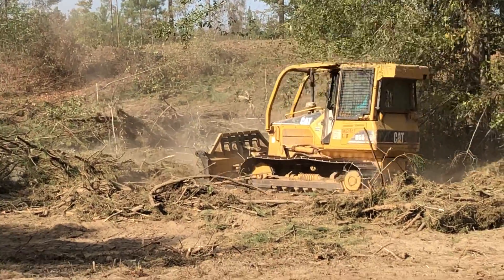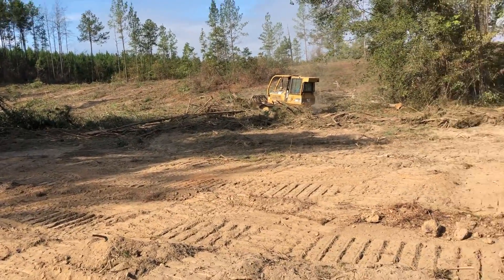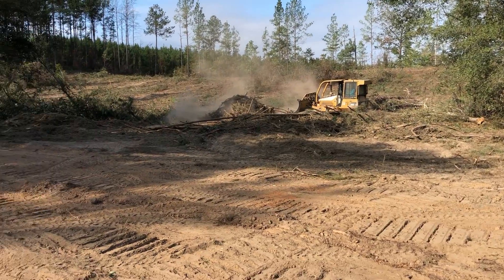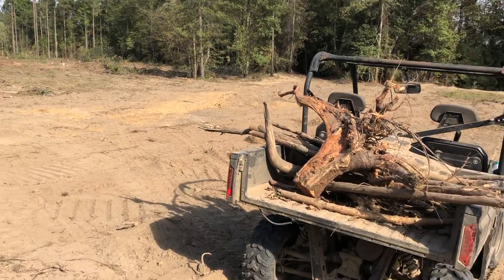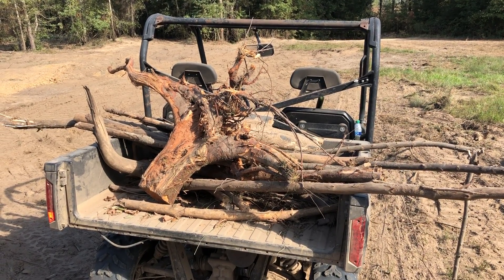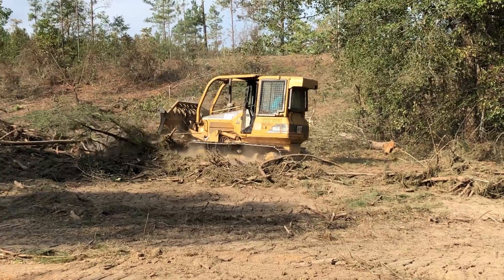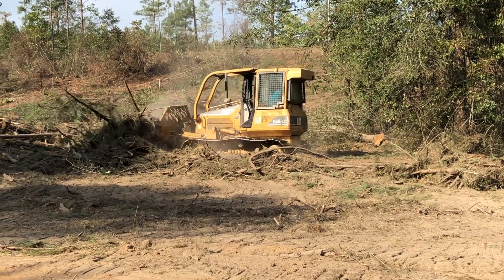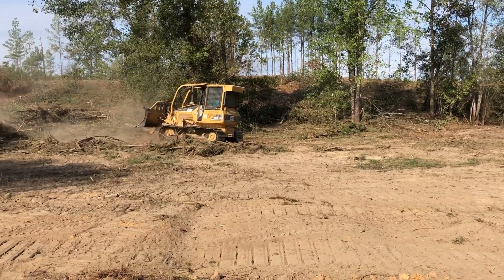Clearing New Food Plot Ground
Here we are clearing off some new food plot area.  It is an expansion of an existing food plot.  Fairly flat ground so we don't need to worry about erosion.  We have a need for more area in food plots so we can rotate our chufa.  Generally it is not good to have a summer crop planted every year long term on the same ground.